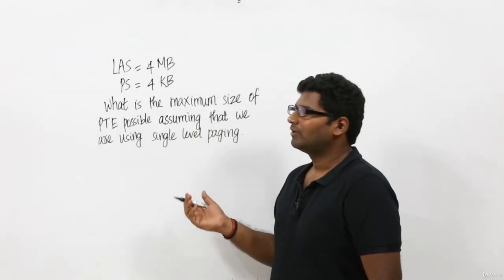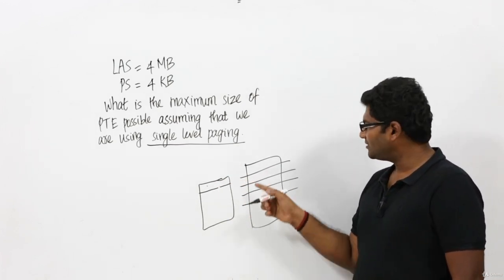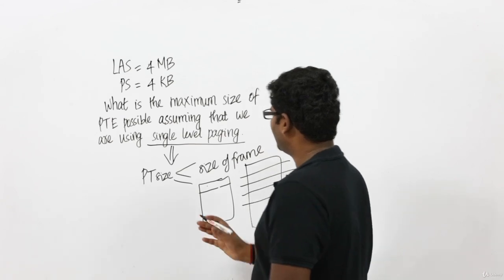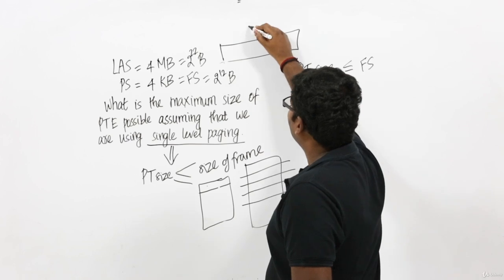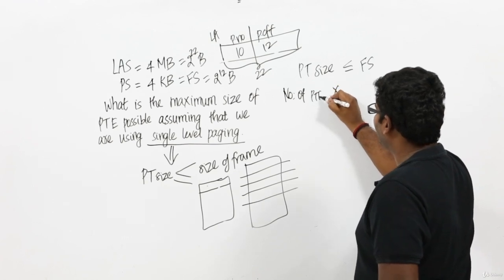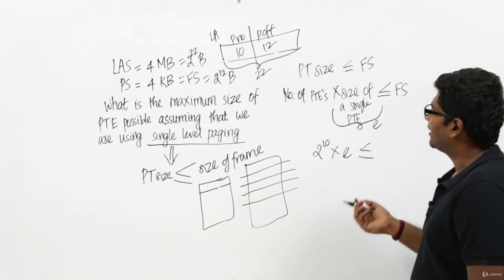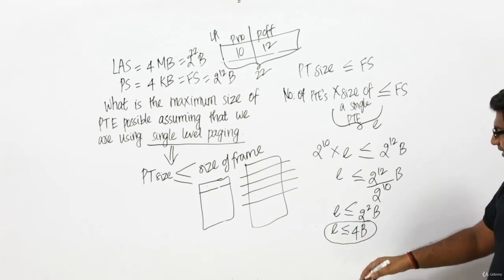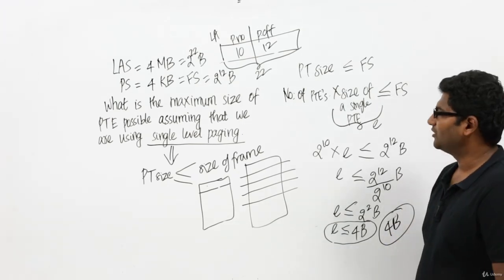3 Problem 3 on Page Table Entry